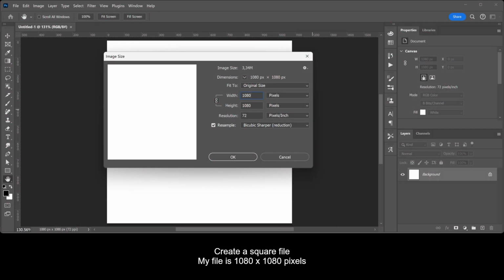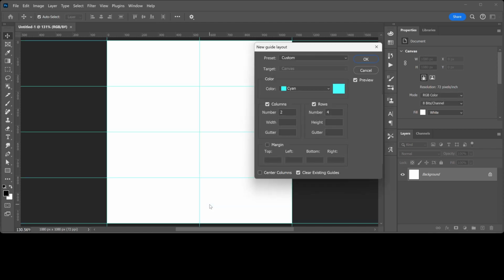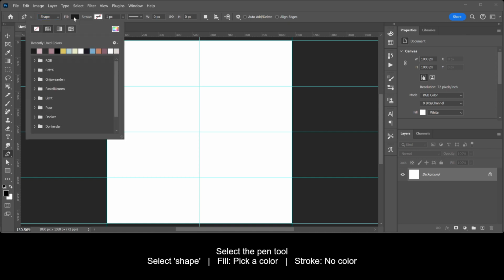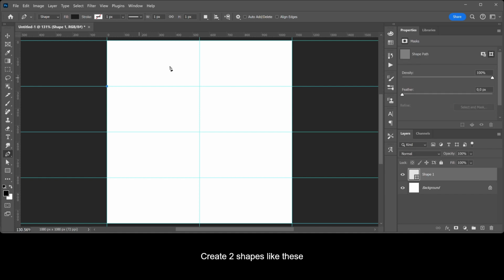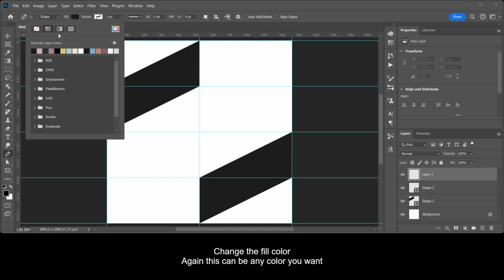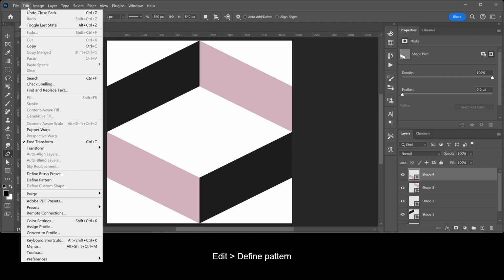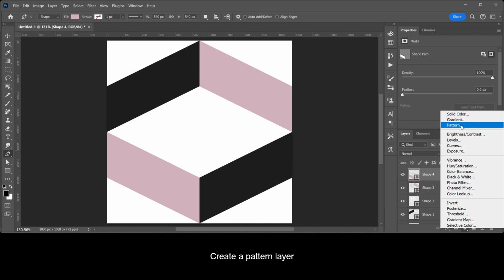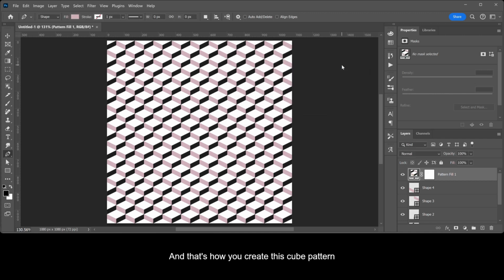Isometric cube pattern | PHOTOSHOP TUTORIAL - ABSTRACT & CREATIVE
In this tutorial I'll show you how to make a seamless isometric cube pattern in Adobe Photoshop CC 2024.